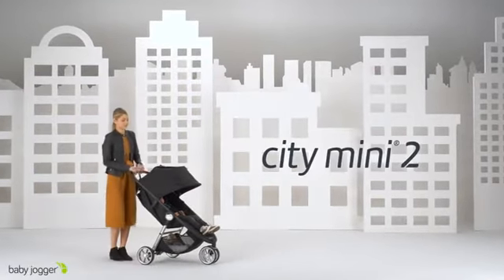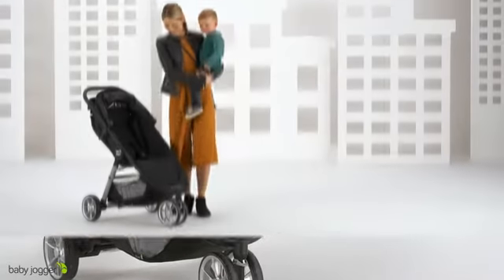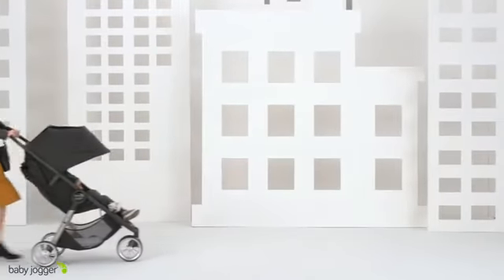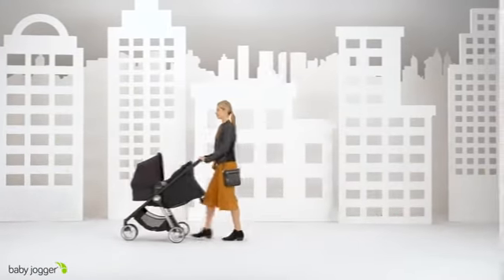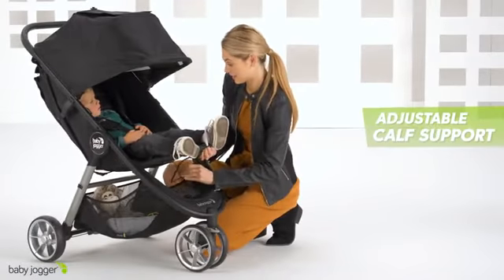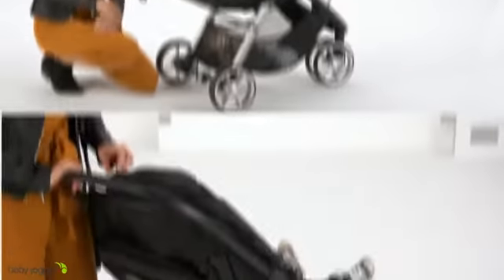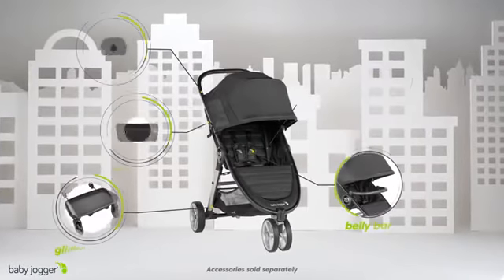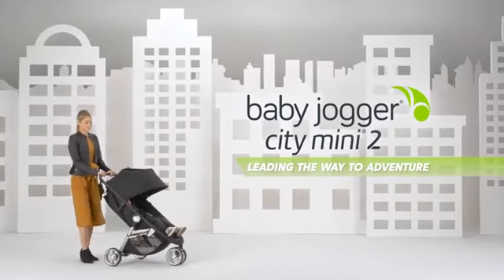Baby Jogger City Mini 2 Stroller - Baby Care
Product description:
Color:Jet
Style:2019 City Mini 2  |  Color:Jet The Baby Jogger City Mini 2 is the lightweight and compact 3 wheel stroller the world has come to love, now in an eye catching, sleek design that makes it remarkably nimble and ready for adventure. Enjoy the signature one hand compact fold of City Mini 2, with exciting new features such as adjustable calf support and a near flat seat recline that provide added comfort. An extra large storage basket (accessible from the front as well as the rear) and a UV50 canopy with peek a boo windows provide ultimate convenience. City Mini 2 can be used from baby's Day 1; City GO infant car seat adapters are included, so you can easily attach the Baby Jogger infant car seat (sold separately) to create a travel system. Customize your new City Mini 2 with a variety of accessories (sold separately) to make your daily life with baby the best it can be.